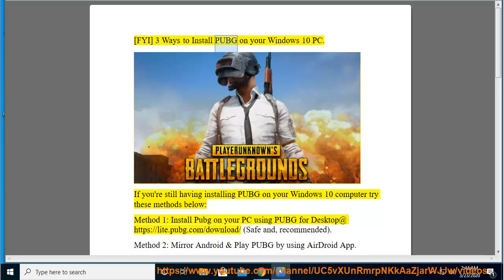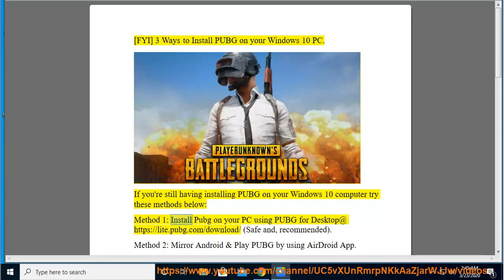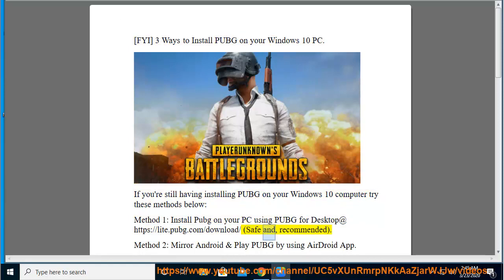3 Ways to Install PUBG on Windows 10 PC (2020 Tips)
Here're 3 Ways to Install PUBG on your Windows 10 PC. Learn more?

Download OpenVPN Connect for Windows v3
Install Roblox on Windows 10/8/7
Install Chrome Themes on Microsoft Edge Canary v82